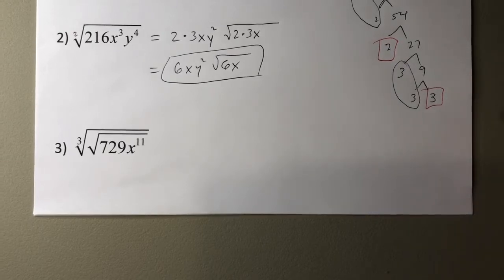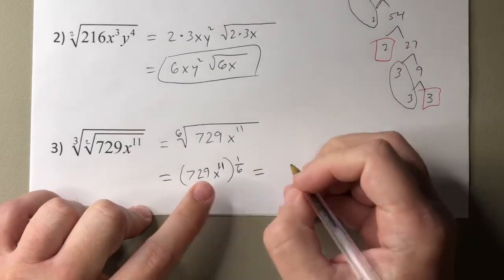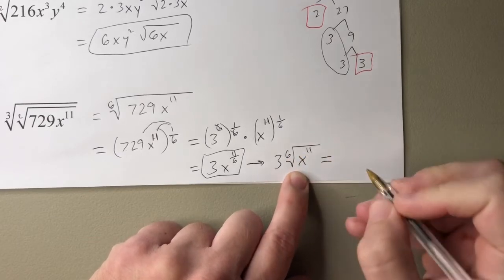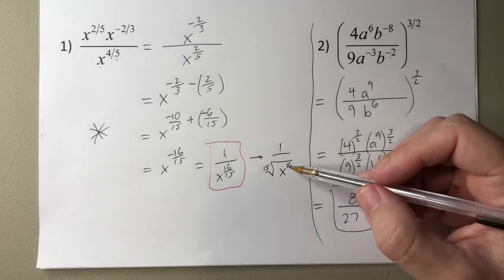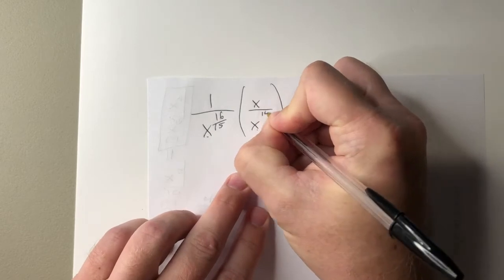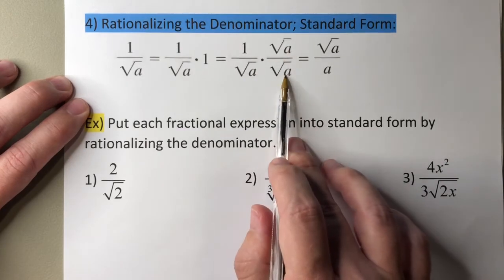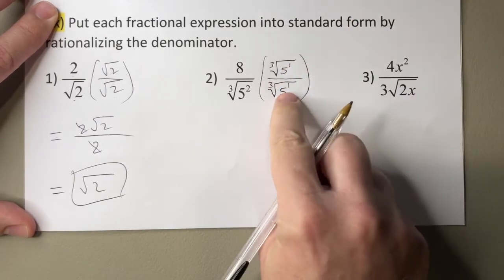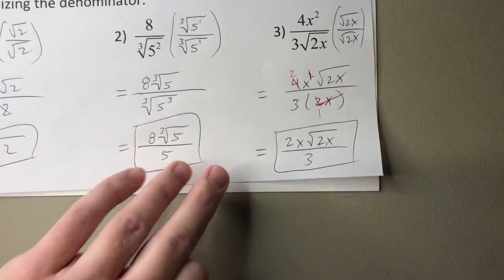Sec. 1.7 - Part 3